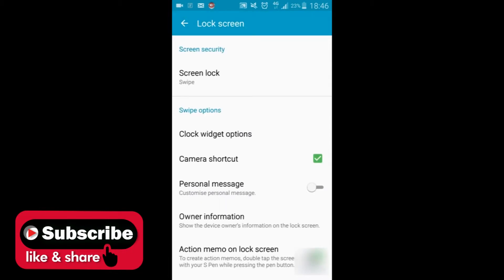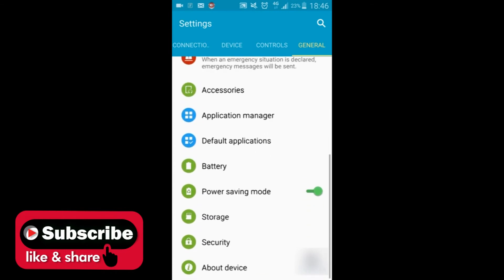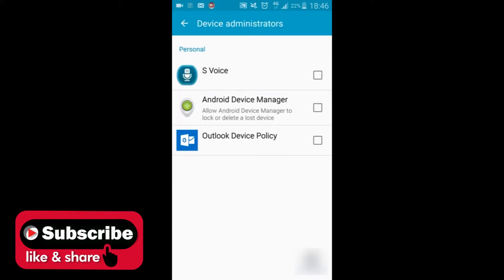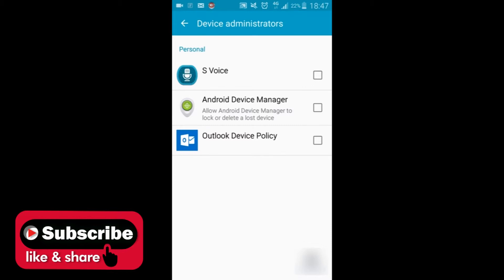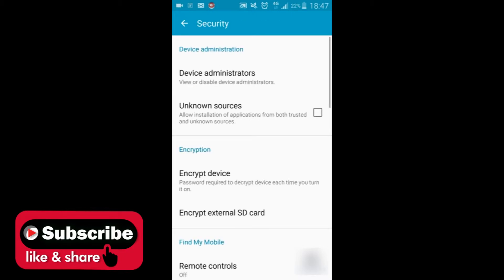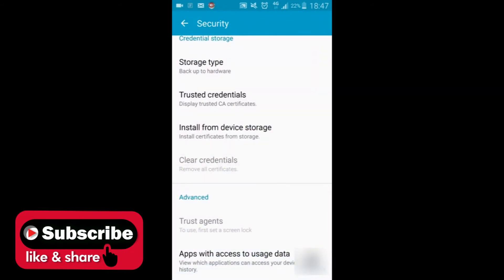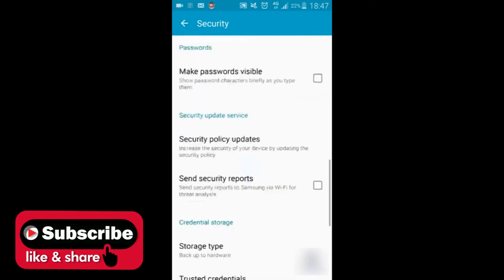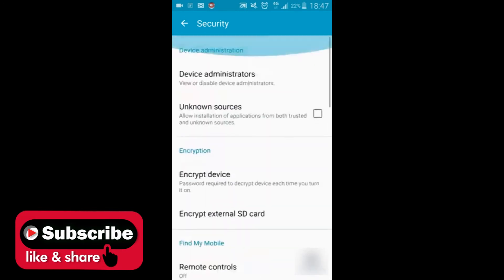✅LG K4 (2017)➡️ 🔥 ” SEE HOW TORN OFF GOOGLE PLAY SERVICE ”💯BYPASS GOOGLE VERIFICATION / Remove FRP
✅LG K4 (2017)➡️  🔥 ” SEE HOW TORN OFF GOOGLE PLAY SERVICE BY TURN OFF Administrator Control  ”

How to activate LG K4 (2017) without Google Account? How to remove Factory Reset Protection in LG K4 (2017)? How to bypass Google Verification in LG K4 (2017)? How to skip Google Verification in LG K4 (2017)?

The Factory Reset Protection is an Android security features which is activated after the hard reset operation and it will disable you to activate your device without inputting the Google details. So if you forgot your Google email and password you can still activate your phone. All you have to do is watching our tutorial. In this video we present the way of bypassing the Google Verification in a just a few steps. This method is completely free and easy.